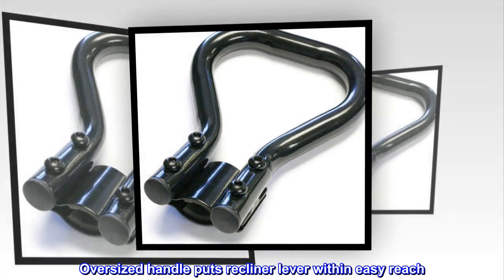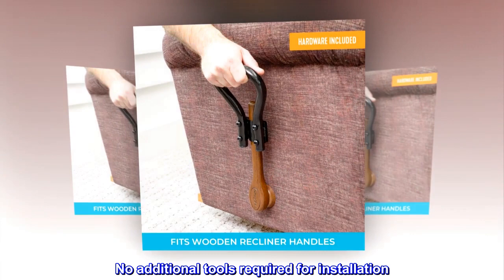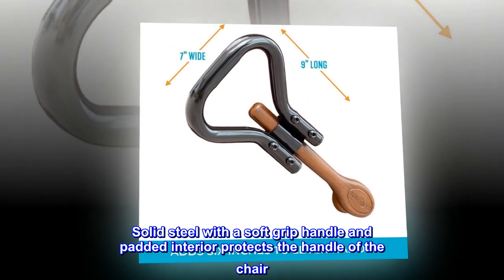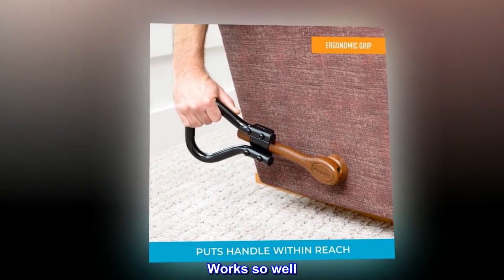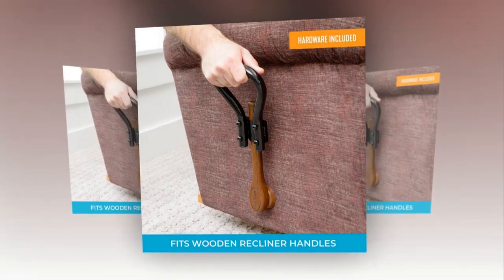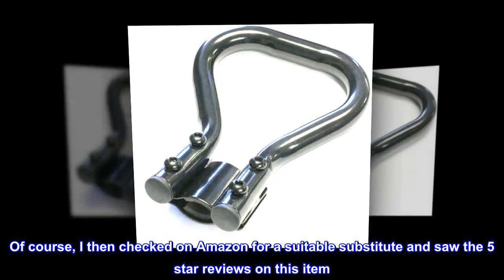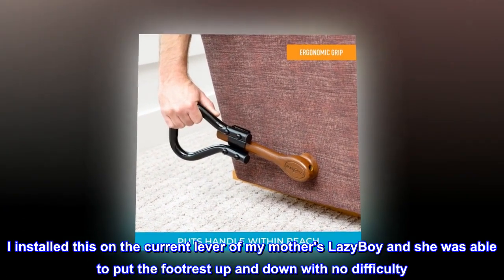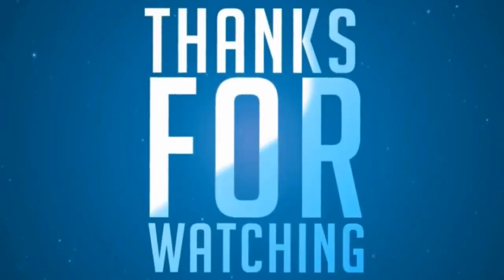Stander Recliner Lever Extender - Ergonomic Curve Grip + Oversized Handle & Secure Fit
Oversized handle puts recliner lever within easy reach
Large curve grip provides leverage to make raising & lowering leg rest easier
Padded design to protect chair handle
No additional tools required for installation
Matches look and feel of your home
Solid steel with a soft grip handle and padded interior protects the handle of the chair. The Lever Extender's easy adjustment and secure fit works with all types of recliners. No assembly required, tool included for placement.

Works so well
My elderly mother did not have the arm strength to get the footrest of her new LazyBoy recliner to go up and back down. I checked at the store where she bought it and they could get her an extended lever for a mere $100! That's ridiculous!
Of course, I then checked on Amazon for a suitable substitute and saw the 5 star reviews on this item. Read all the reviews about installation and use and I was sold. The best part was it costs only $20.
I installed this on the current lever of my mother's LazyBoy and she was able to put the footrest up and down with no difficulty. Thanks for making an excellent and very usable product.